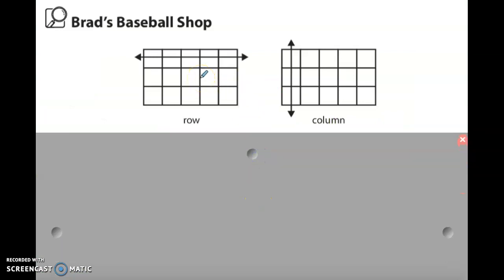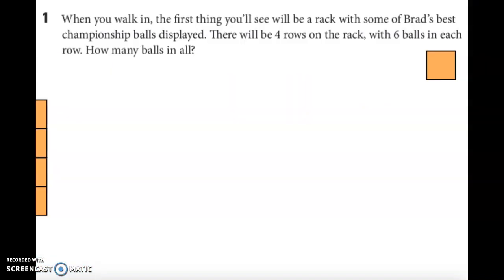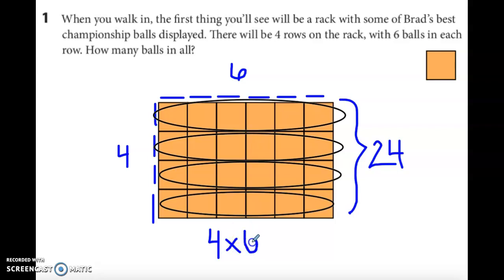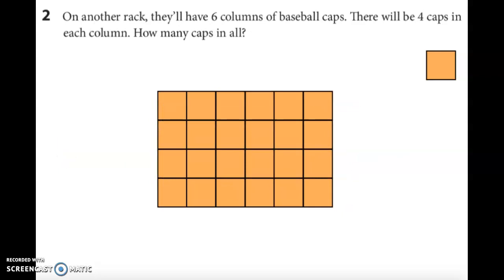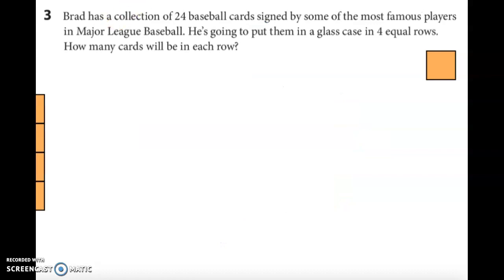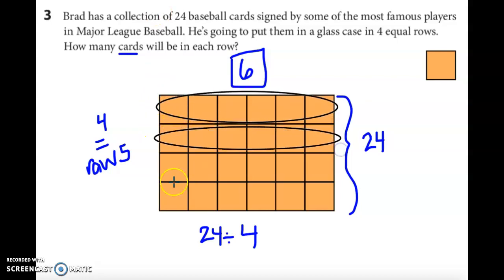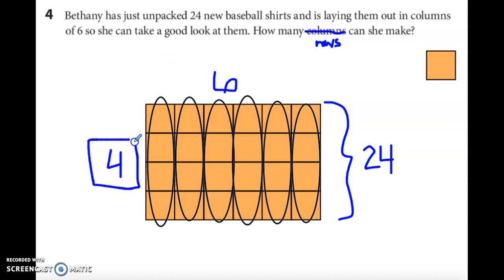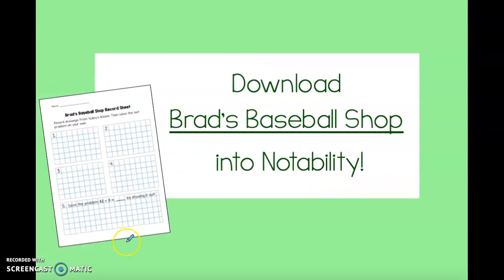Brad's Baseball Shop Video